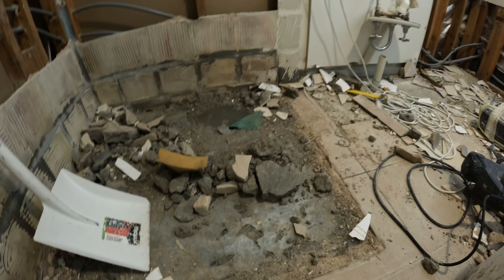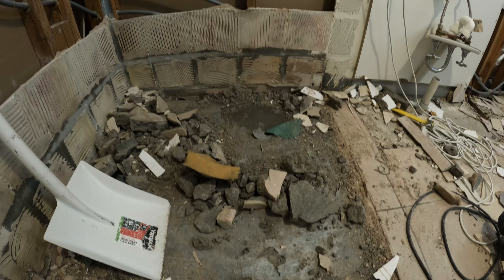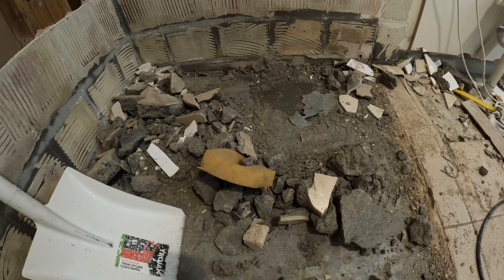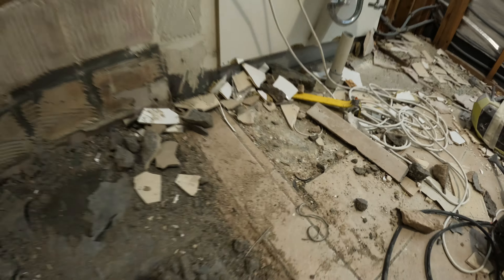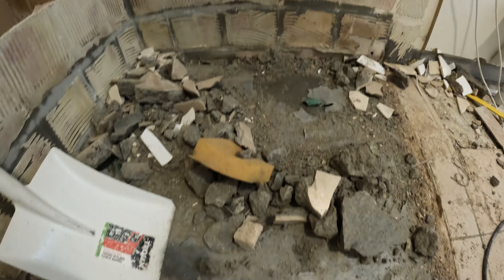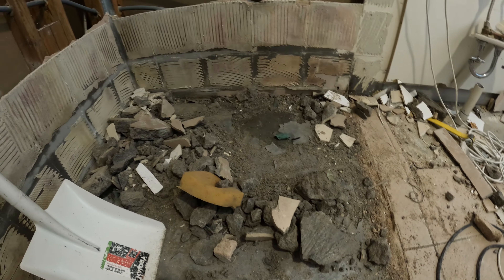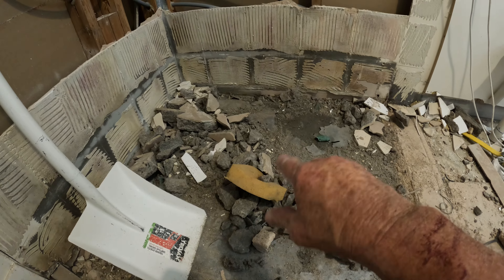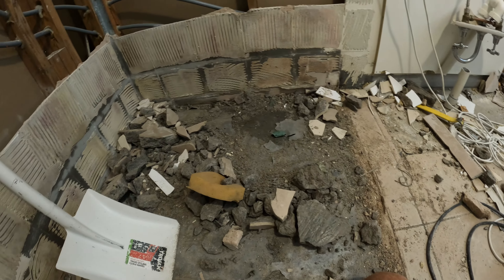This Is a Classic Example of Water Proofing Wrong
This is a classic example of how not to waterproof and in Australia it's been done for years.